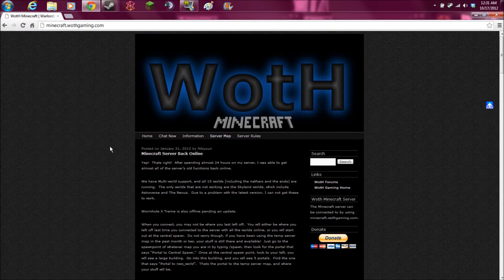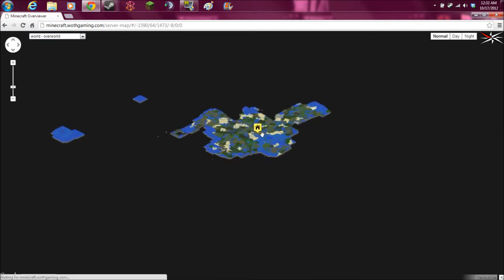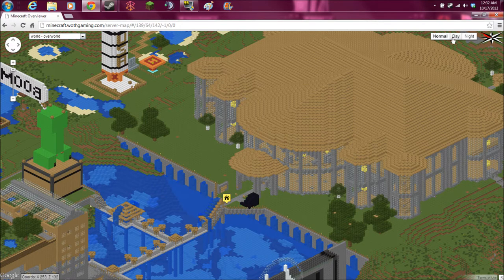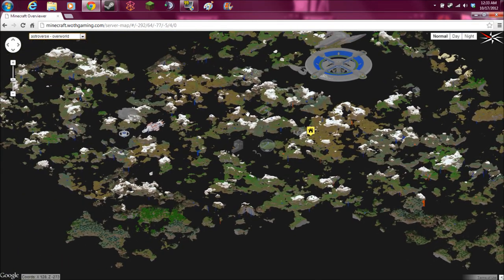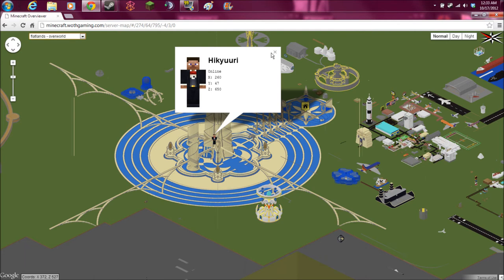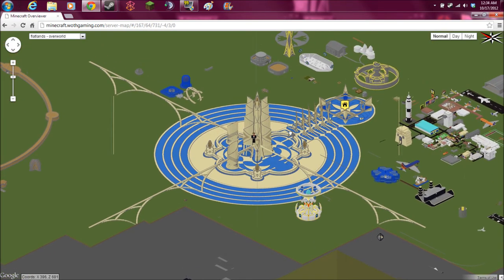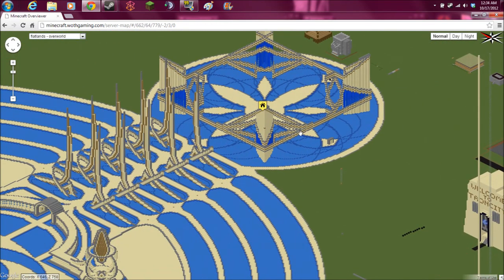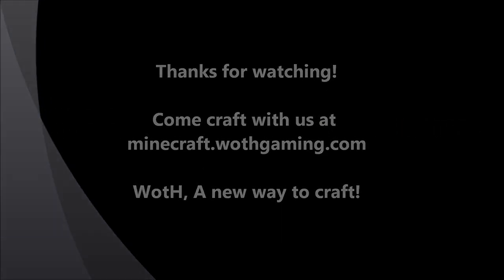WotH Overviewer Tutorial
Just a quick walk-through on how to use our server overviewer feature.